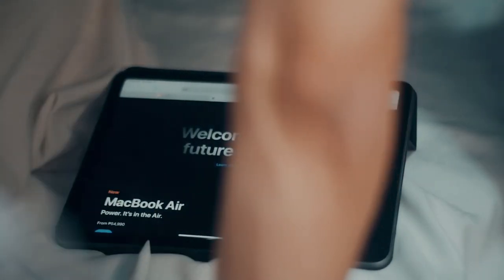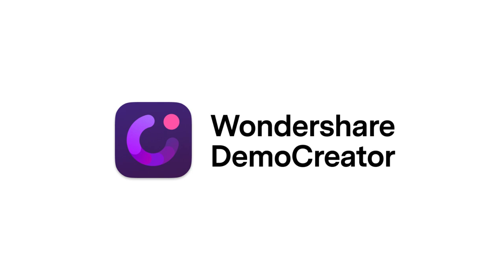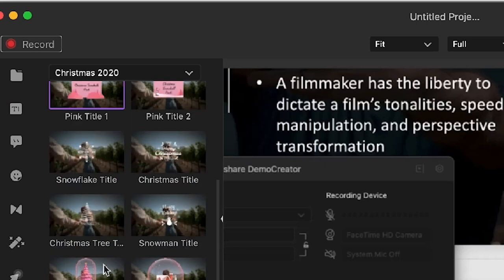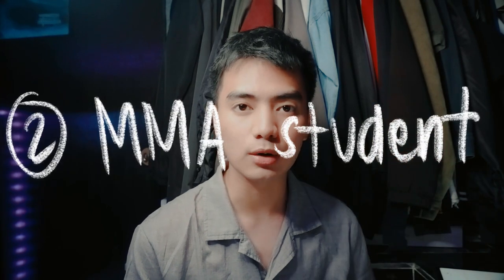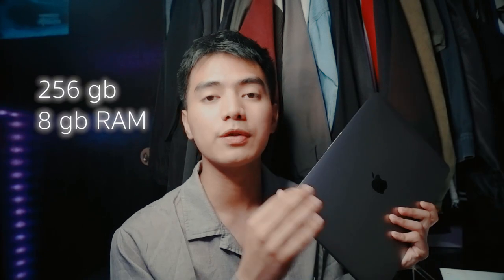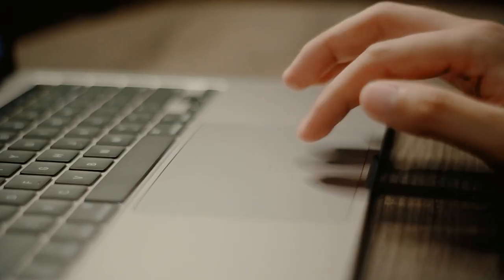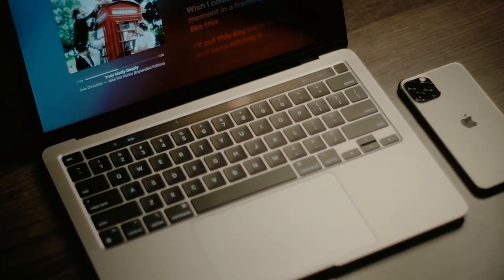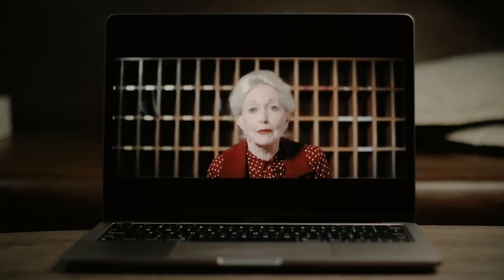I Got A New Computer! MacBook Pro M1 Unboxing 💻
Sa wakas, after a long trip with my slow windows computer/s, nakapag-upgrade na rin! No more app crashing yes to consistent workflow. Thank you for supporting me guys. I'll work harder to give you better contents. Love you! :')

FAQs:

What software do you use to edit your videos/vlogs?

What software do you use to edit your photos?
Adobe Lightroom.